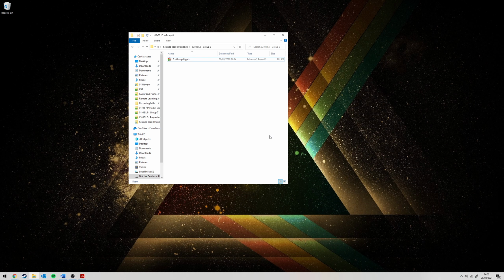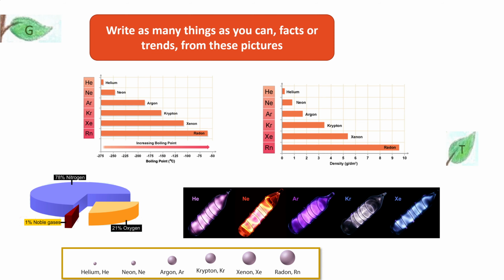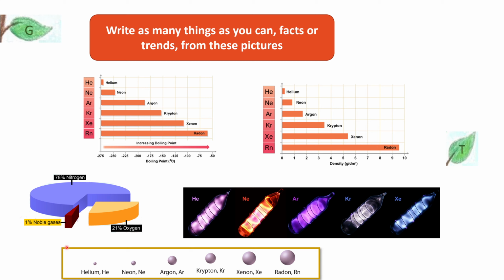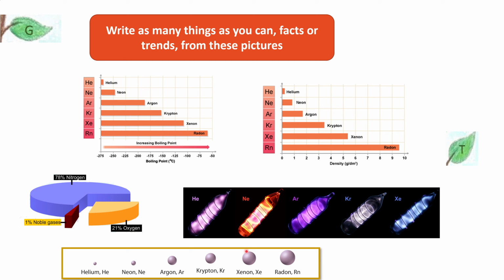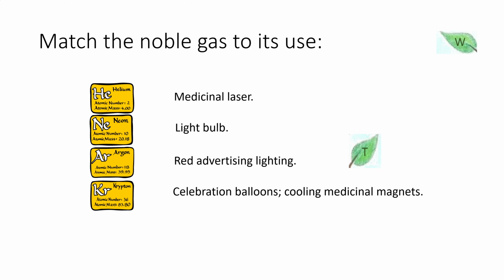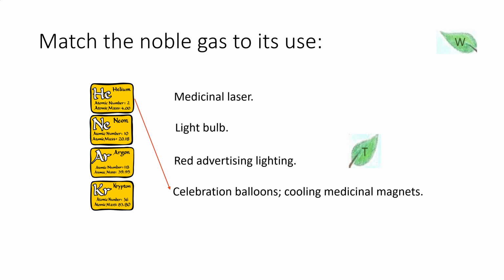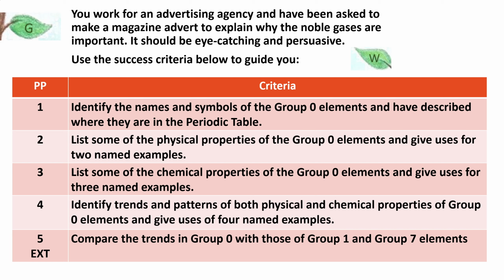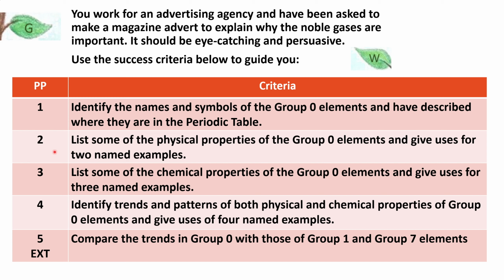L5 Group 0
00:00 Intro + Lesson objectives
00:28 Task 1 - Starter
00:53 Starter answer
02:49 Some uses of Noble gases
03:37 MAIN TASK